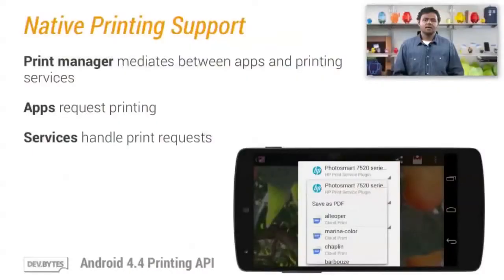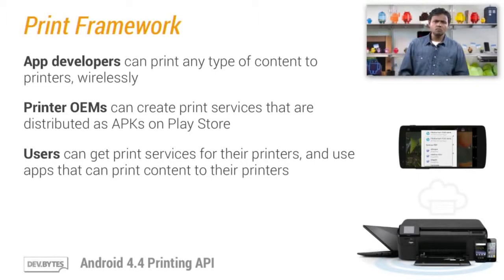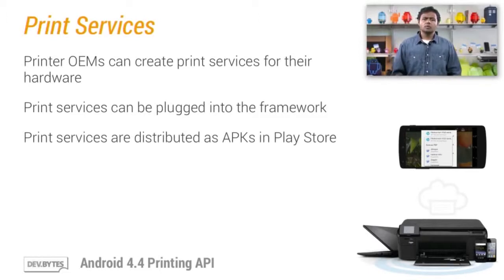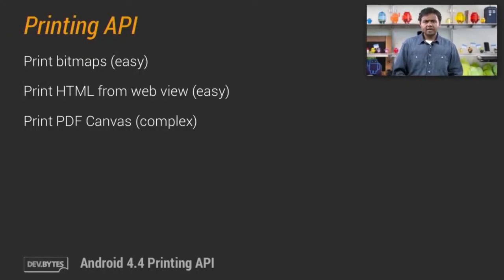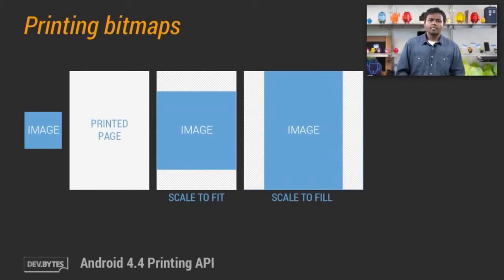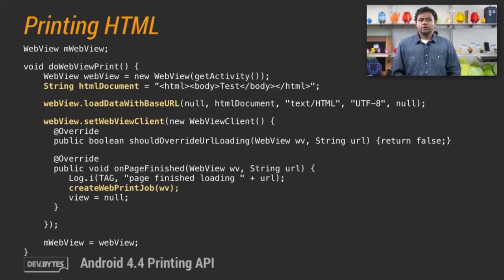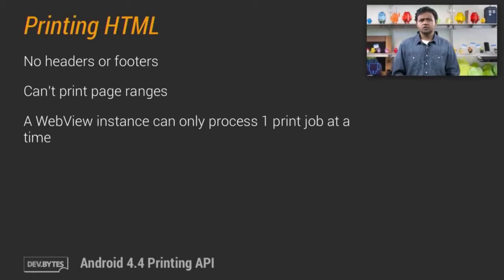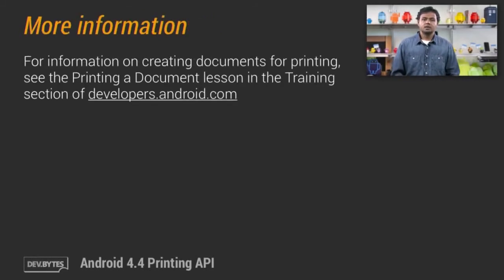Android 4.4 "'Kit Kat" Printing API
All credit for the making of this video goes to the Google Developers.